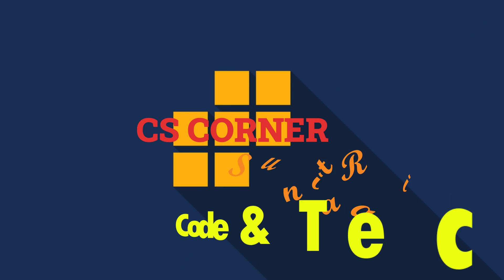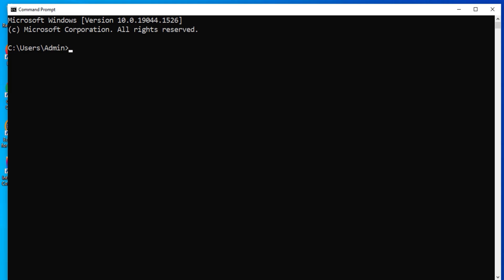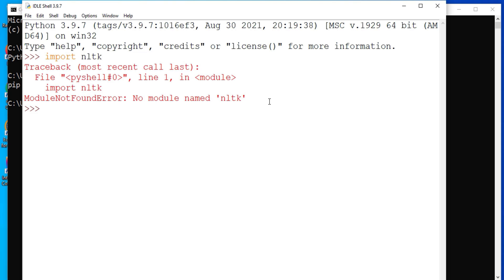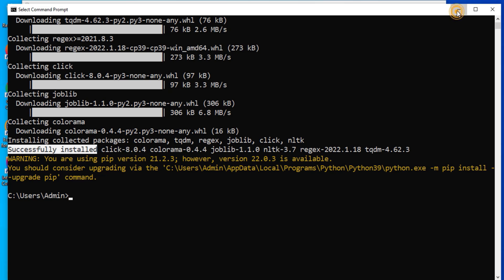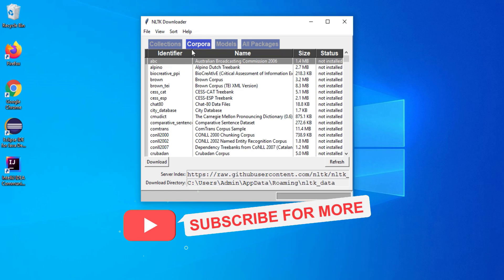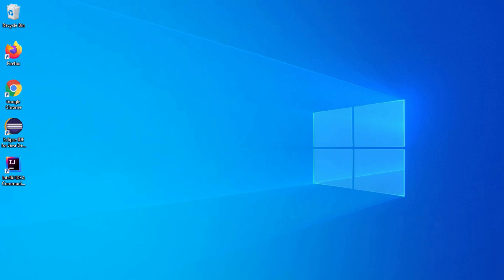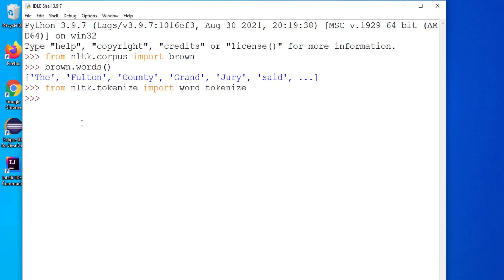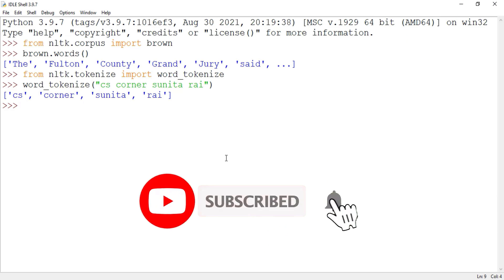How to Install NLTK on Windows 10 | NLTK Installation 2022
Learn how to install NLTK (Natural Language Processing Toolkit) Python Library.  Also, I have demonstrated how to use it.

pip command is used to install the python package, in this video, we will use pip to install nltk latest version in window 10 with python 3.9.7.

What is nltk?

Here you find the documentation and you can also read how to install nltk

🎥 MY FAVOURITE YouTube GEAR